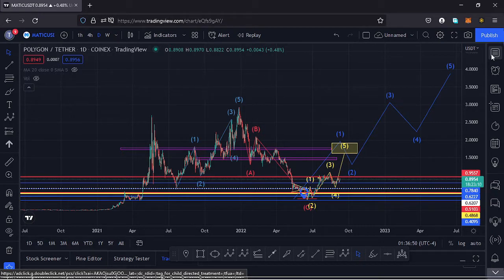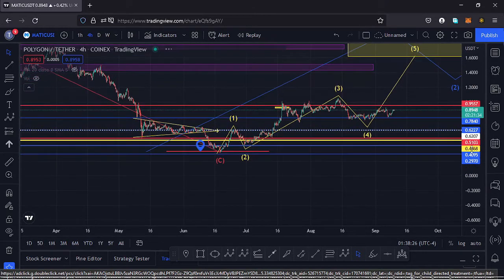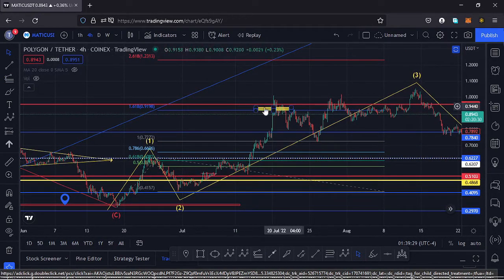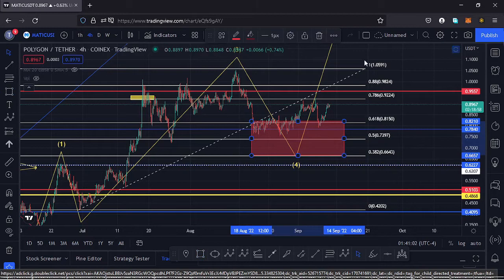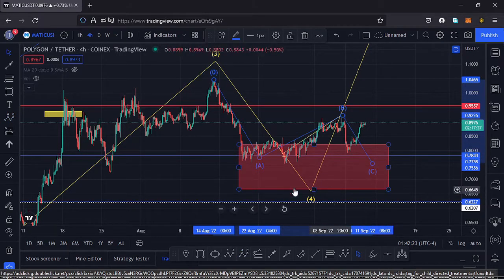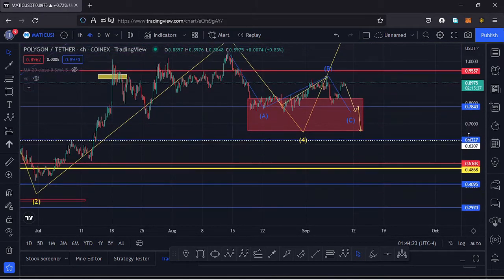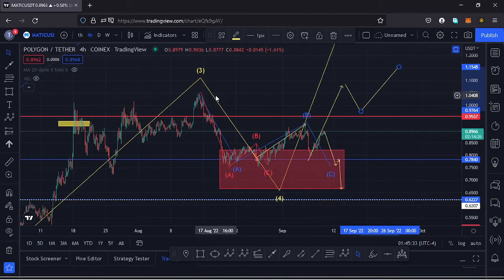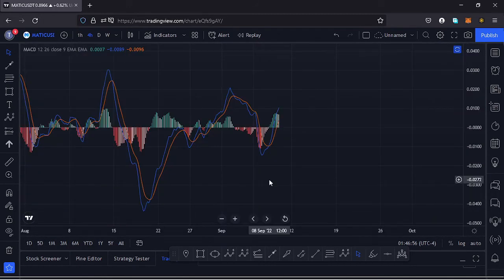COULD POLYGON MATIC PUMP SOON?🔔🚨🚀!!! PRICE PREDICTION UPDATE !ELLIOT WAVES AND TECHNICAL ANALYSIS